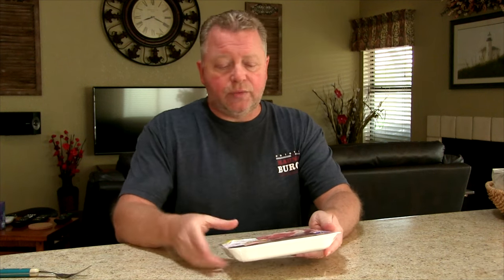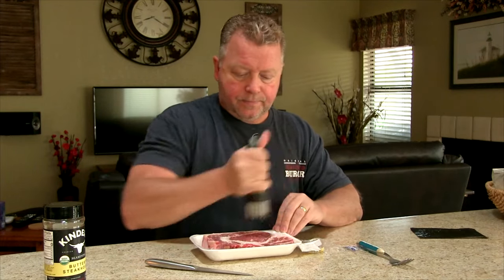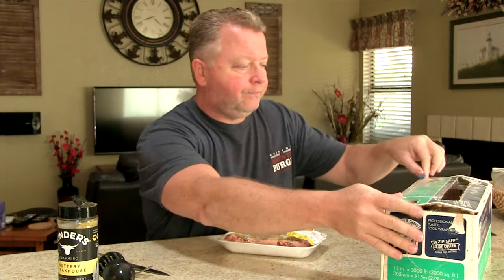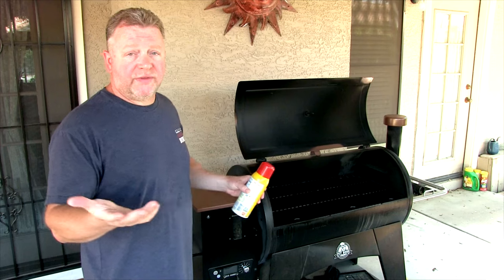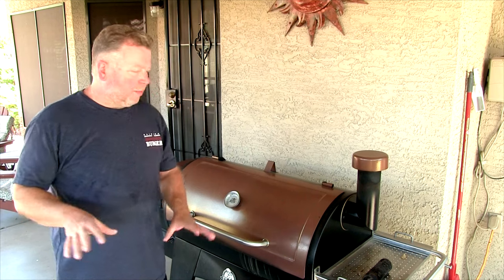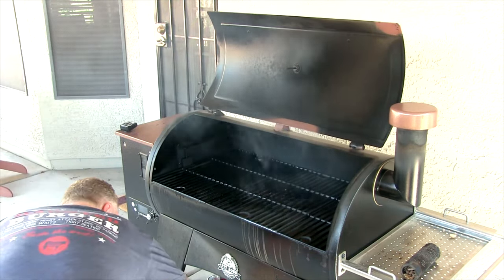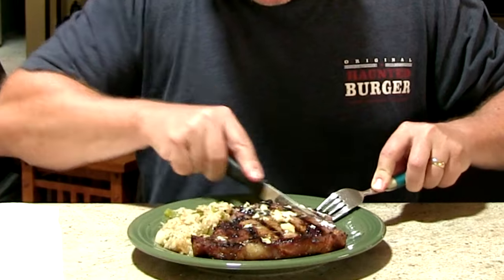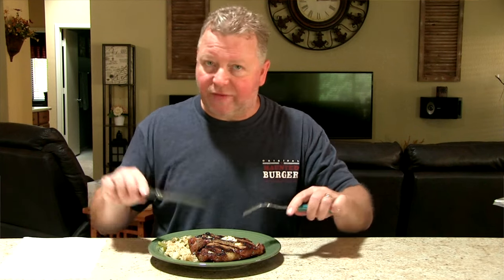Ribeye Steak On A Pit Boss Pellet Smoker Grill - Austin XL - OMG!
Not only do I love to grill and smoke meat, but I also love the meat found in God's word! I wrote a men's devotional book if you're interested in a deeper understanding of the Bible. Read or Listen

How to cook a ribeye steak on a Pit Boss Austin XL pellet smoker grill. This was an incredible, juicy steak adventure. OMG.

Save Money With Rakuten - It Really Works!

Prices on wood pellets

Places to order: